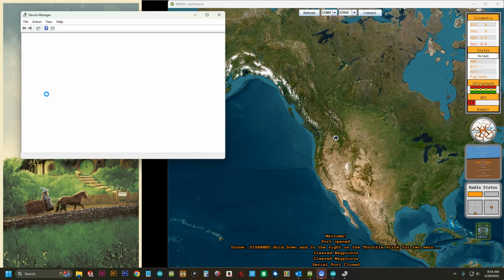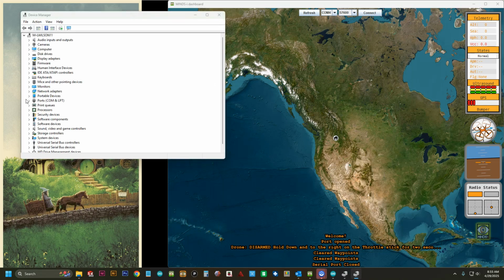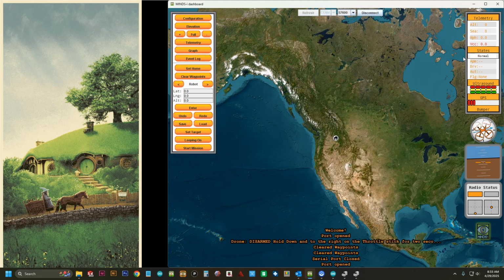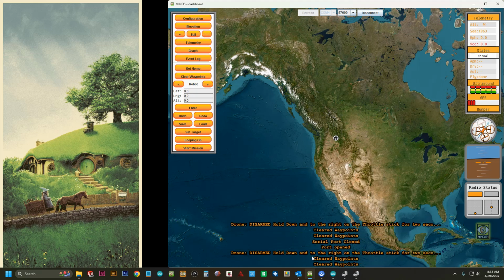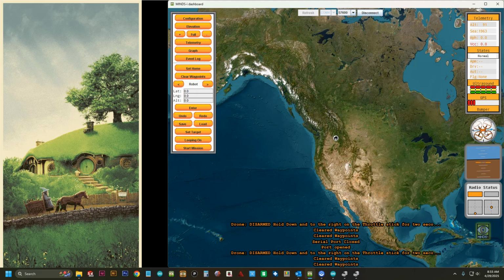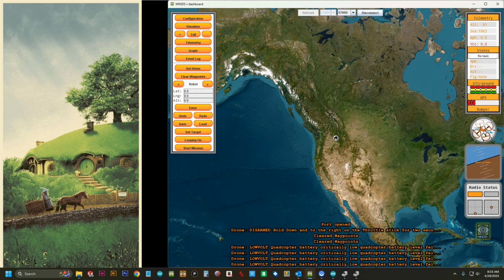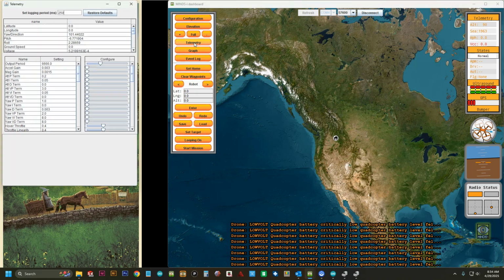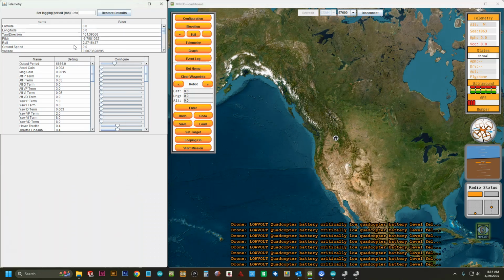MINDS i Dashboard - Restoring the default settings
Check out this new video from MINDS-i Education.

THis video will show you how to reset the default settings for the UAV Drones using the MINDS-i Dashboard software.

The kits are all made out of the same basic pieces, with helpful step by step instructions. The MINDS-i platform consists of simple beams and connectors that lock together to make a durable chassis.

What can you build?